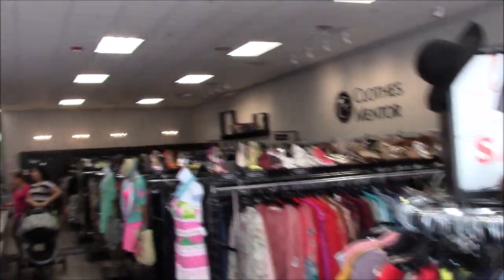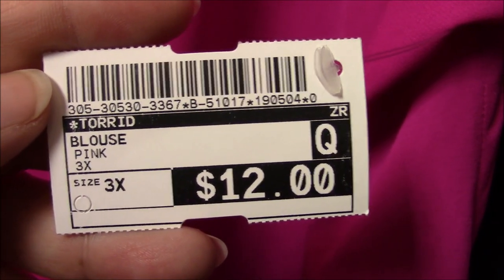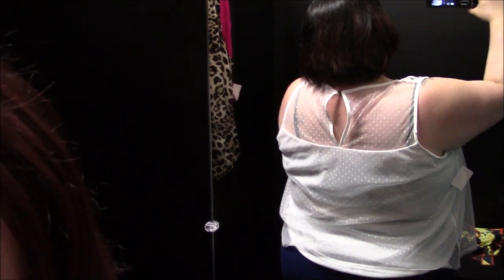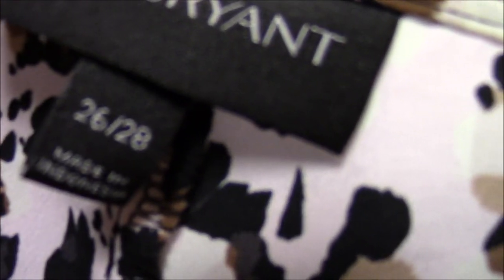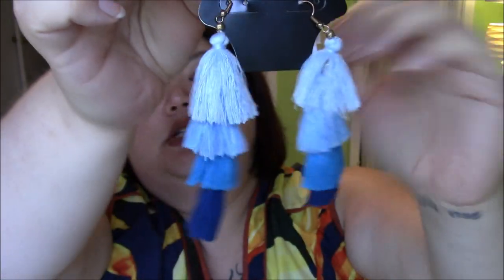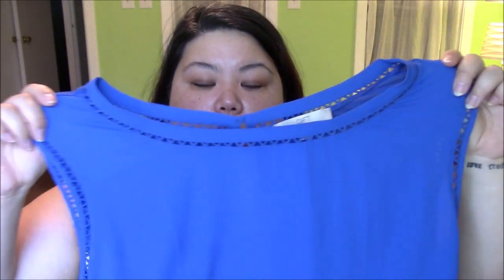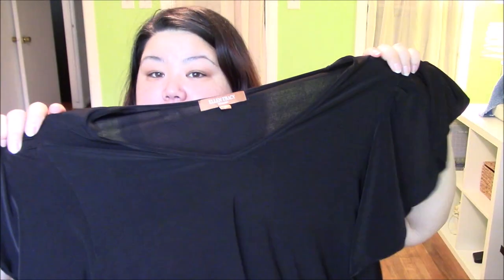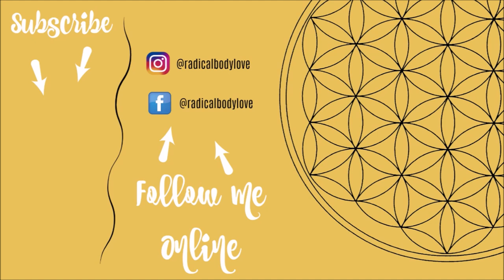Inside the Dressing Room // Clothes Mentor for a 4X!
- Check out the store locator to see if there's a Clothes Mentor near you!

Come to my retreat!

My favs on Amazon

Save 15% at Superfithero.com:
Use code RADICAL

Try out Imperfect Produce and we both get $10 in credit!